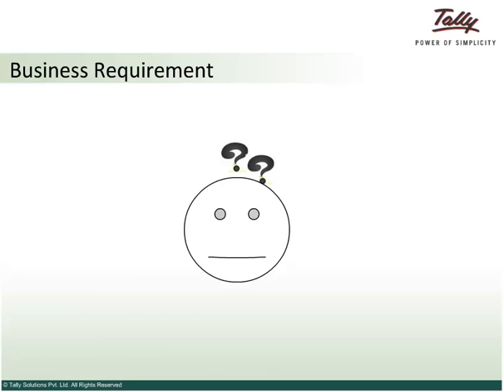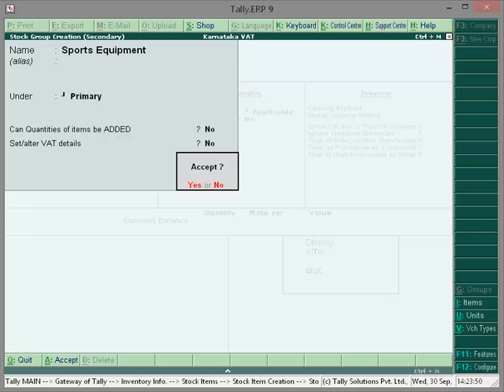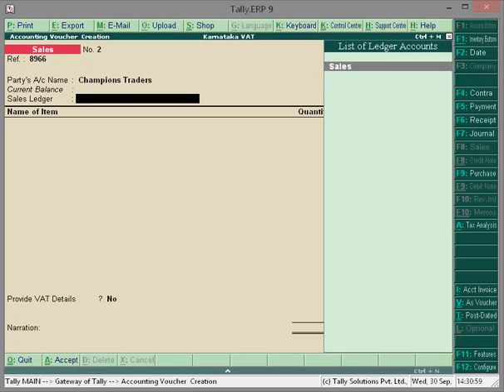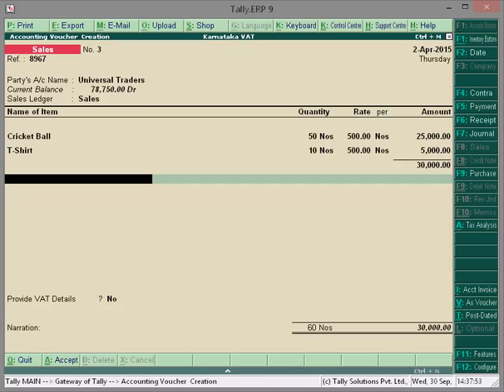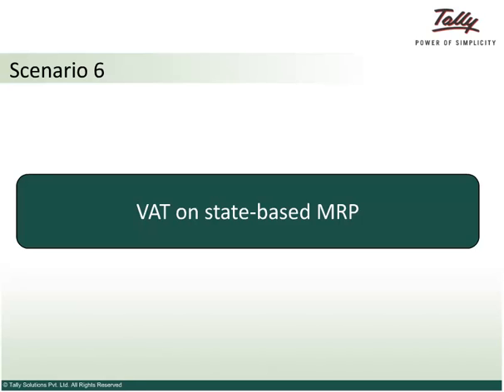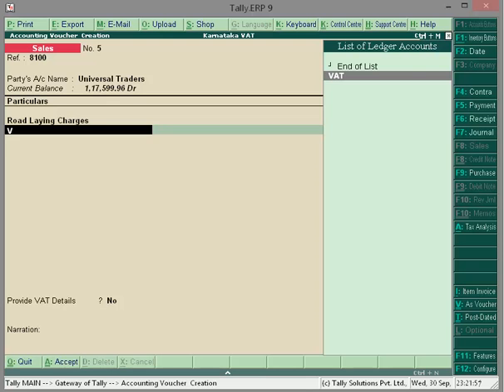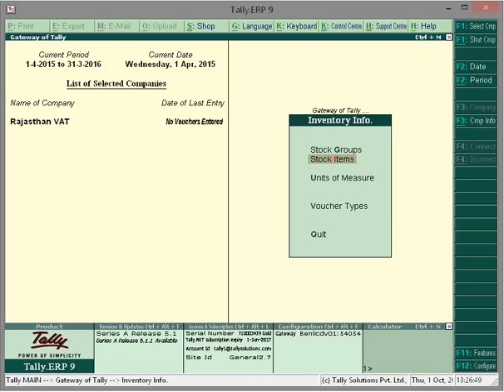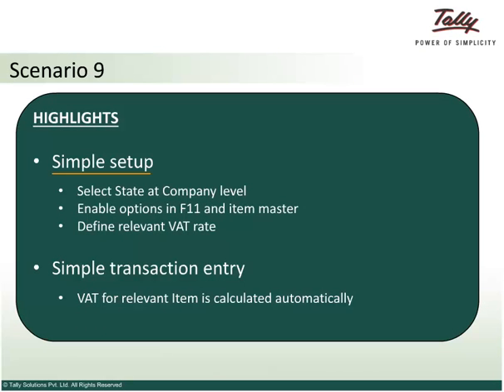VAT Part 1 Tally.ERP9 5.0 above From Tally Solutions Pvt Ltd | By Ur's Ravi Telugu | Secunderabad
Buy Tally on Mobile
Services : ::
Services : ::
We do not accept any liabilities whatsoever for any losses caused directly or indirectly by the use/reliance of any information contained in this video or for any conclusion of the information. Prior to acting upon this video, you're suggested to seek the advice of your financial, legal, tax or professional advisors as to the risks involved may be obtained and necessary due diligence, etc may be done at your end VAT Part 1 Tally.ERP9 5.0 above From Tally Solutions Pvt Ltd 123 DISCLAIMER This video is my(Ravi Telugu behalf of Vedanta Educational Academy) general guide meant for learning purposes only. Vedanta Educational Academy in Secunderabad, Hyderabad is a top player in the category Tally Training Institutes in the Hyderabad.
Services : ::
Services : ::
Qualified Faculties
Concept Based Teaching
Personal Attention
Good infrastructure
Backup Classes Support & Regular tests
100% Placement support
Computer Basics
Adv & Prof Excel
Tally.ERP9
Tally18 (2019)
GST
Personality Development
Digital Marketing
Video Editing